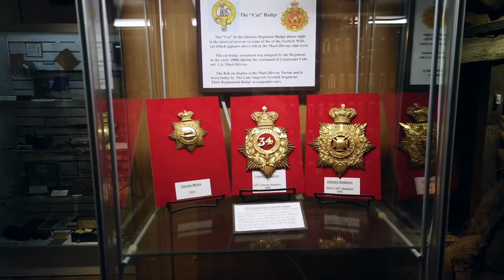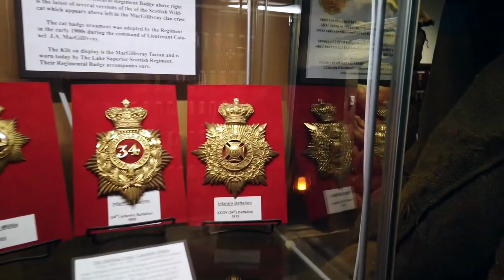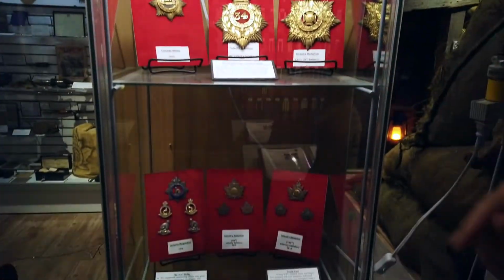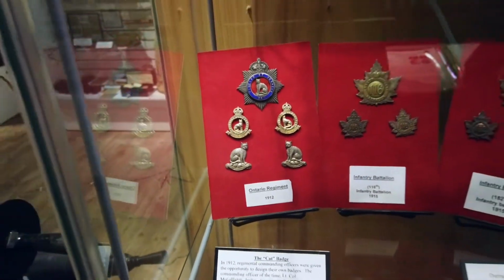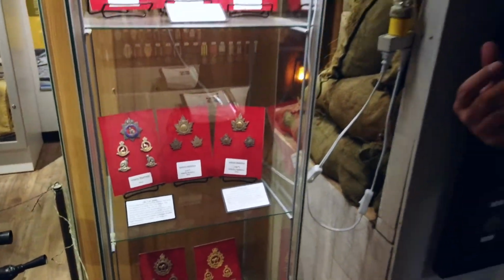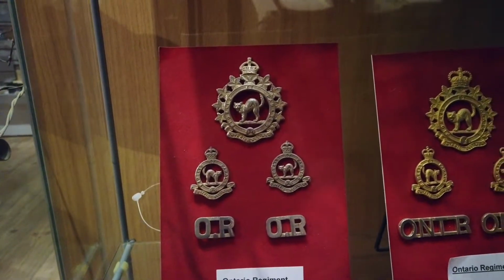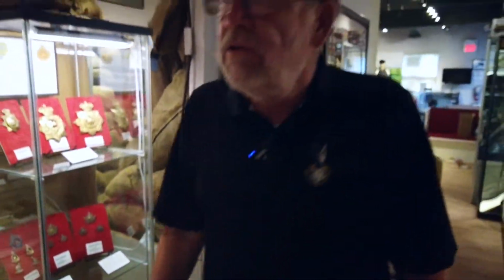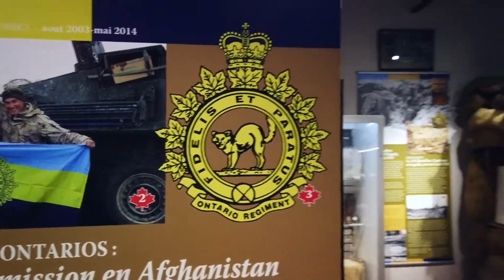Behind the Scenes: Ontario Regiment Insignia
Museum Operations Manager Dan Acre gives you an overview of the Badge and insignia of the Ontario Regiment and it's development over the last 150 years.

This is a very difficult time for museums around the globe.  You can support our museum by following us, making a tax-deductible donation or visiting our online gift-shop.

OR if you are able...  PLEASE make a donation to keep our vehicles rolling during this difficult time for museums:

Produced with the assistance of MCW Media and Photography.